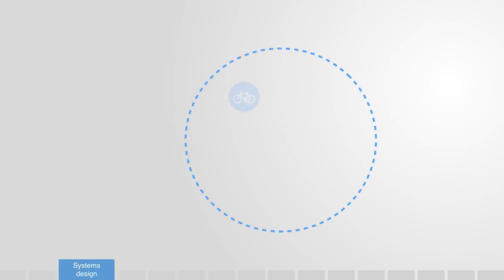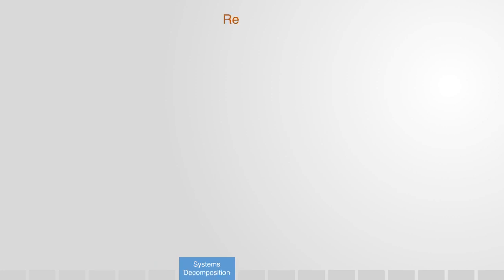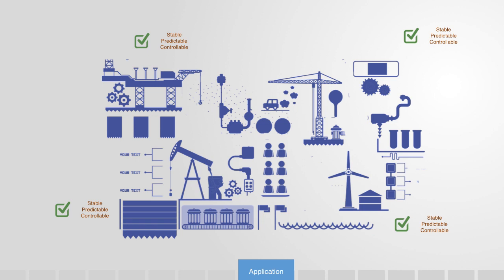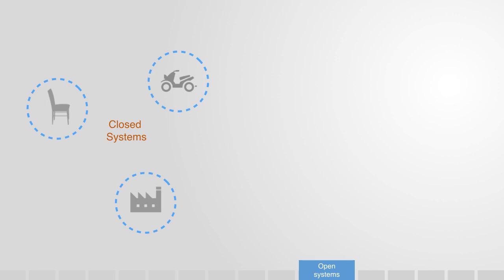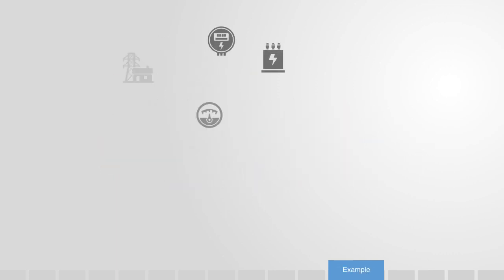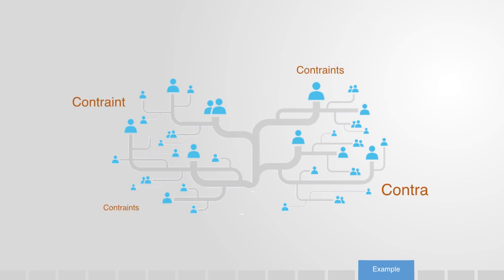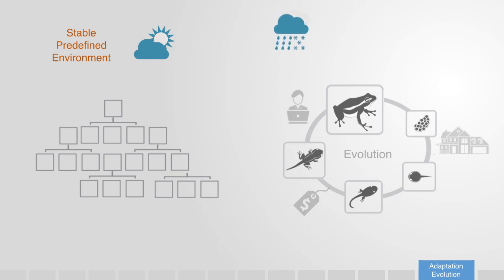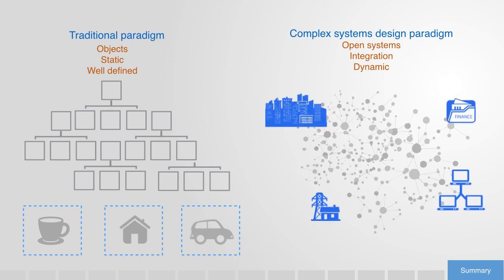Complex Systems Design Overview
A brief overview to the area of complex systems design & engineering, discussing the key feature to this alternative paradigm with examples.

Before we talk about the design of complex systems let’s start by thinking a bit about design itself and our traditional approach to it. Design and engineering are very broad and fundamental human activities and there are a lot of different definition for them, but at the heart of many of these definition is design as a process.
That is a process where we conceive of an original or improved solution to achieving some desired, optimal end state; we then identifying the set of factors and constrains within the given environment and lastly developing a model for the arrangement of a set of elements to achieving this desired end state, that is the design.
Thus whether we are engineering a bicycle, new production process for our factory or designing some health care service, we can say design is about the arrangement of elements within a system in order to achieve some optimal global functionality. Within engineering this optimal functionally is typically talked about and quantified in terms of the systems efficiency.
A design paradigm them is an overarching approach that consist of a set of basic assumptions and theories about how the world we want to engineer works, coupled with a complementary set of principle and methods with which to approach this design process.
Like many other areas our modern engineering paradigm inherits its theoretical foundation from modern science and in particular classical physics. A key method employed by both is that of reductionism.
Reductionism holds that a complex system is nothing but the sum of its parts, and that an account of it can be reduced to accounts of its individual constituents. The reductionist approach results in a vision of the world that is made up of isolated components that interact in a predetermined linear fashion, what is sometimes called the clock work universe, as when we put our reductions goggles on everything starts to look like little deterministic cog in a vast machine.
Thus the reductionist approach applied to engineering results in the decomposing or breaking down of whole systems into discrete components, that can be isolated and modelled using linear equations. The overall functionality of the system is then achieved by defining an
￼overarching top down plan as to how all these component fit back together.
In order to achieve this overall functionality of the system it is important that the elements can be constrained, that is to say they are relatively static and their behaviour can be predetermined and thus controlled.
The reductionist approach has worked well in the engineering of bridges, airplanes and skyscrapers, these systems are designed to be and we want them to be, stable, predicable and reliable. Reductionism works well when we are dealing with systems with a low level of inter-connectivity and inter-dependencies, where the components are static, controllable and the environment relatively unchanging.
But what happens when this is not the case? when we have to design information systems where the components are highly interconnected and interdependent, when we have to build sustainable cities with multiple stakeholders that all have their own agendas, or infrastructure systems that will have to operate in a changing uncertain future environment created by climate change.
In this case our basic assumption or design paradigm has to shift to one that is more focused upon the connections that integrate diverse components into systems as opposed to our traditional component based paradigm and this is where complex systems design comes in. So lets talk about the key features to this new design paradigm, all of which will be major themes through out the rest of the course.
Firstly complex systems are open systems; In traditional design and engineering we are dealing with things like chairs, bridges and buildings they have well defined boundaries, we can fully control all the elements within these boundaries and fully design the system, this makes them orderly and predictable.
With the design of complex systems what we are dealing with instead are open systems, think of electrical power grids, cities or the internet itself, a massively modular, distributed system, it has no defined boundaries, people and devices couple and decouple from the system, it is not random, but this world of complex systems in not so orderly it is to uses the catchy phrase “edge of chaos”, no one is in control and no one fully understands or can fully design these open systems.